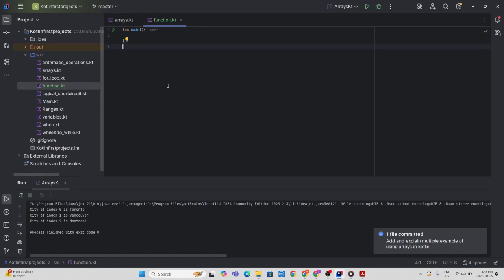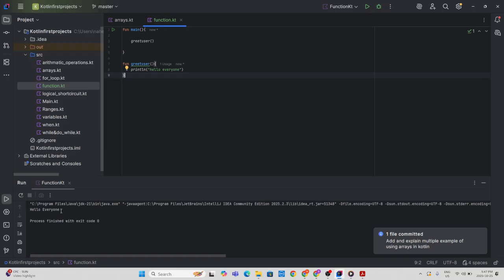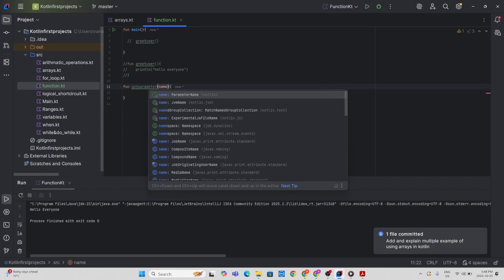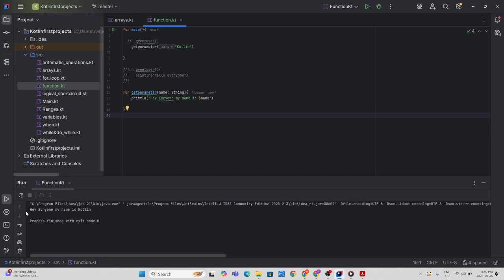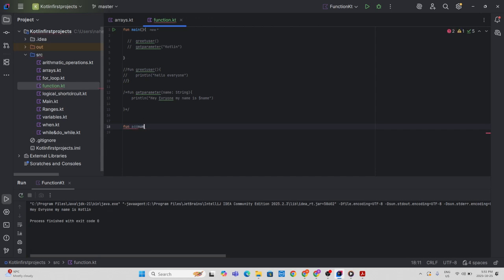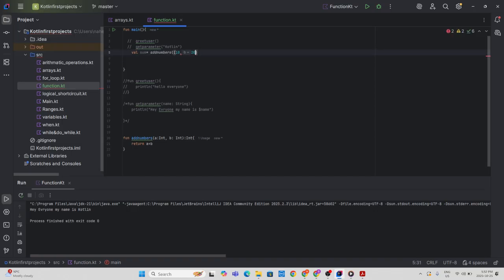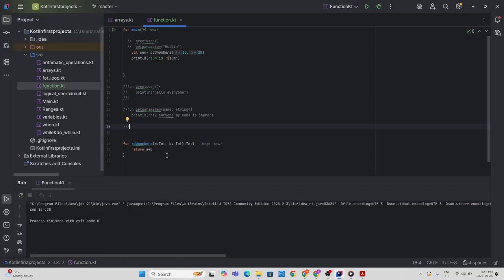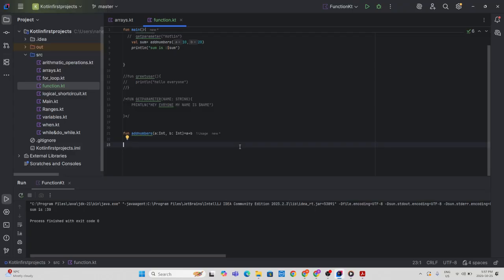11. Function in Kotlin | Kotlin for Beginners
Learn Functions in Kotlin step-by-step  🚀
In this video, you’ll understand how to create, call, and return values from functions — with simple, beginner-friendly examples.

💻 GitHub Code:
You can access all the Kotlin source code from this video (and the entire series) here: